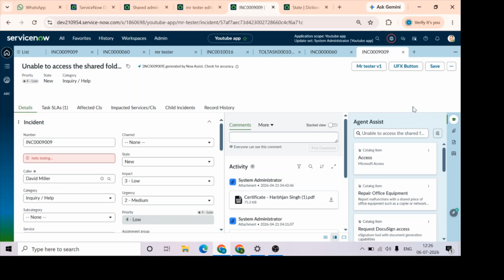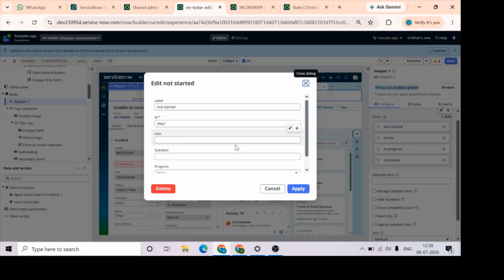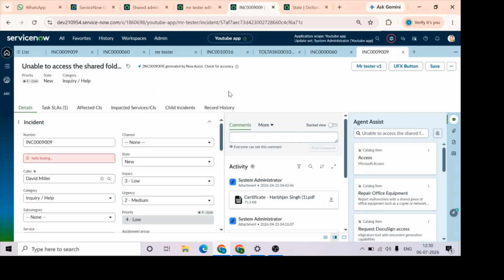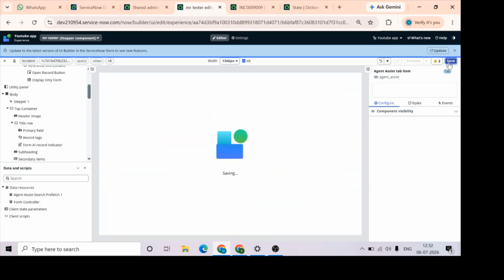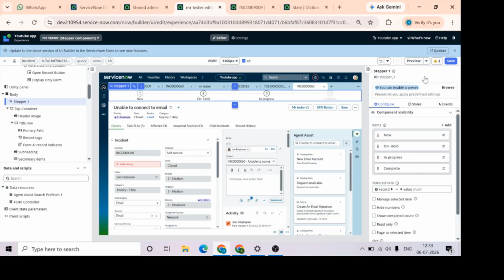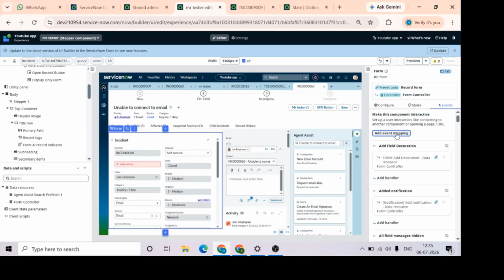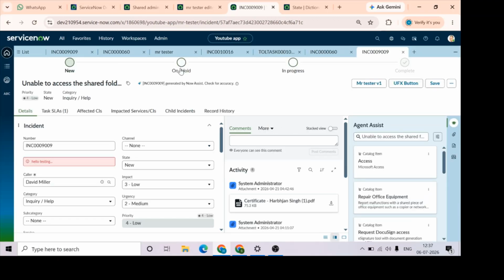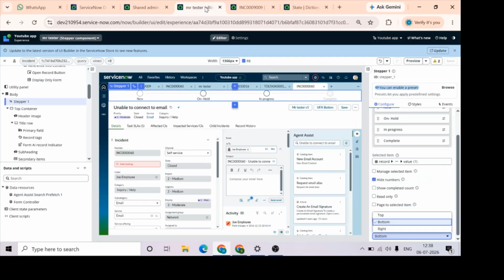How to Use the Stepper Component in ServiceNow UI Builder/Workspace (Process Flow Guide)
Learn how to configure and use the Stepper Component in ServiceNow UI Builder and Configurable Workspaces!

If you've been wondering how to replicate the classic "Process Flow" formatter from native UI16 forms inside the modern Workspace experience, this step-by-step tutorial is for you. We'll walk through the configuration process so you can visually guide your users through business processes seamlessly.

What we cover:
0:00 - Introduction to the Stepper Component
1:00 - Replicating Native Process Flow Formatter in Workspace
2:30 - Configuring the Stepper Component in UI Builder
4:00 - Binding Data & Dynamic States
6:00 - Testing the Workspace Process Flow